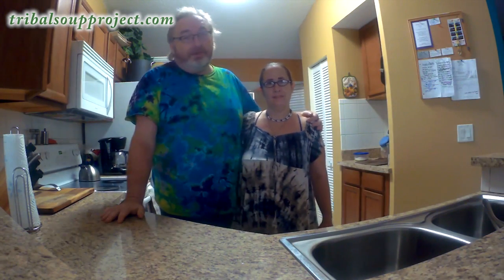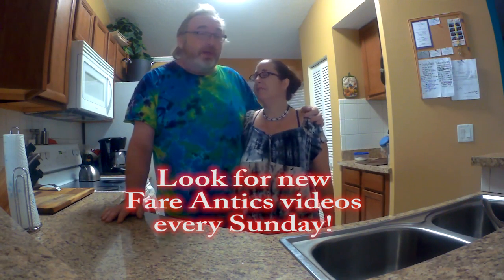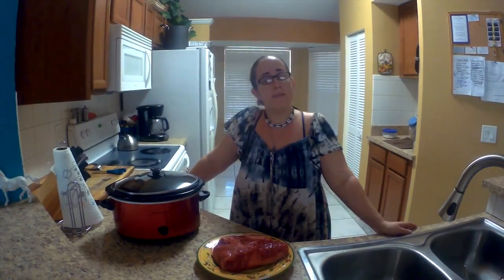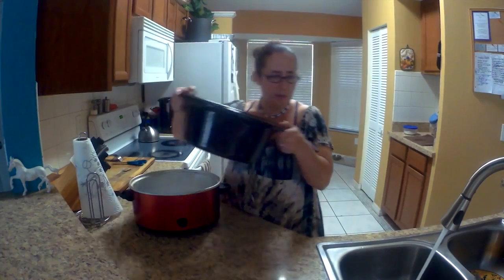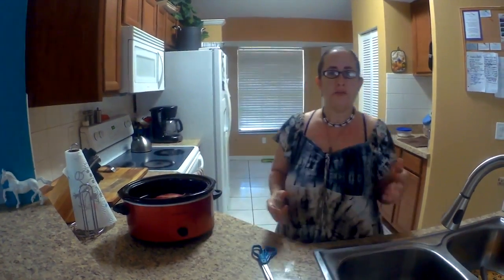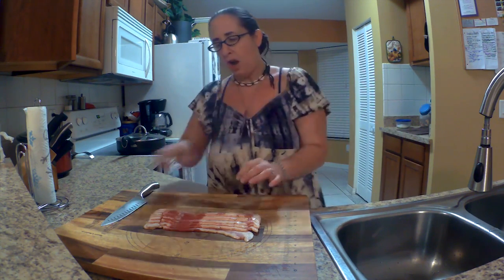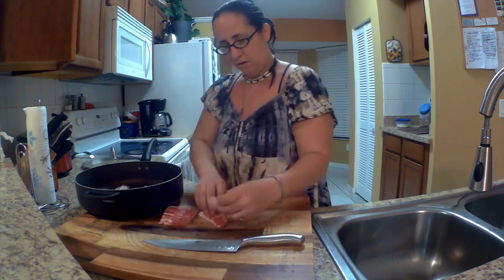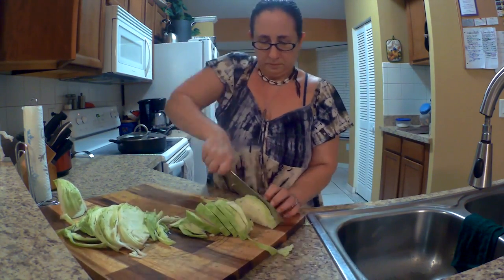Corned Beef and Cabbage - Fare Antics - E06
Fare Antics is a low carb cooking show with a bit of a twist. It focuses on living a healthier life style in both body and mind. Not only will you join us on our journey of living a low carb life, but we also intend to express the importance of having a light hearted attitude. In the spring of 2016, we came to the realization that we not only felt uncomfortable in our own skin, but we also felt ourselves beginning to shy away from activities which required more than a minimum amount of physical activity due to our weight. To solve this problem we decided to begin a low carb diet. As with most things, this was not an easy thing to do in the beginning, by any means, and we have discovered one thing that is really key in regards to being successful with this kind of journey: A positive attitude. It is quite common for people to eat whenever they are stressed or bored, and it becomes very easy to rationalize cheating on a diet when angry or upset: This is why we intend to fill the show with not only useful information and low carb cooking recipes, but also an abundance of shenanigans and antics. We hope you enjoy Fare Antics! We would love to hear from you.